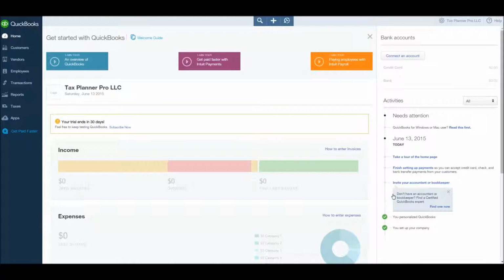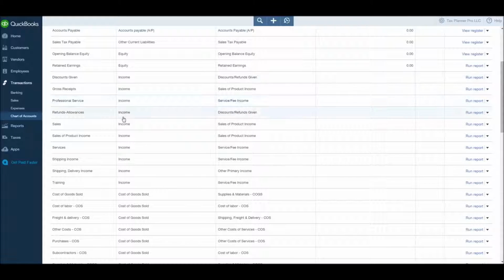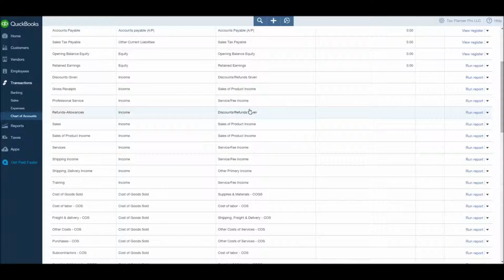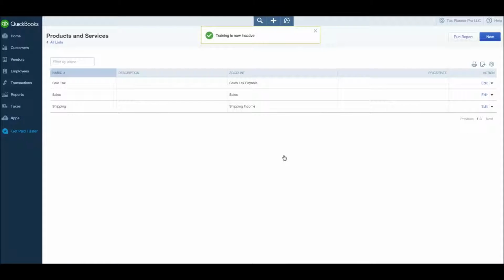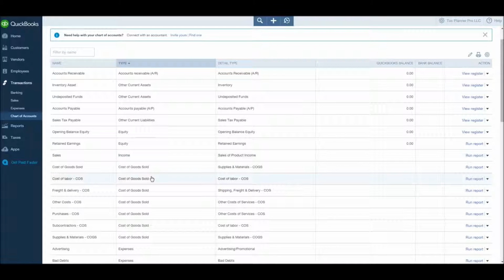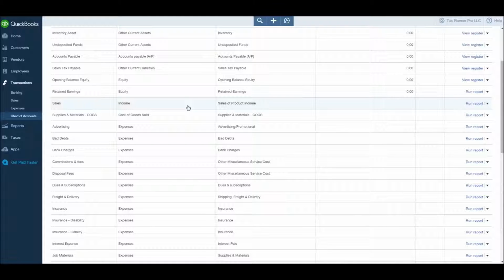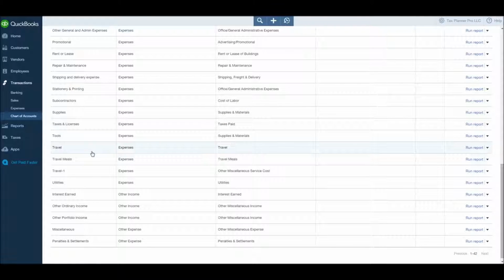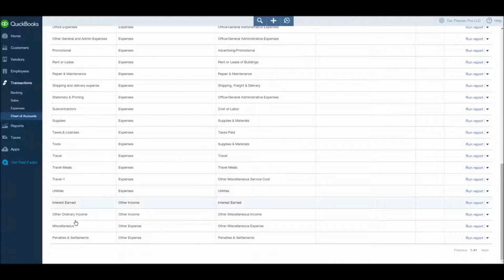QuickBooks Online Tutorials 2015 Chart Of Accounts Cleanup